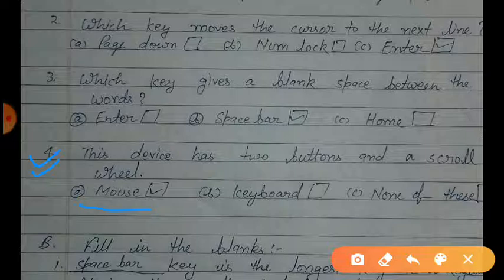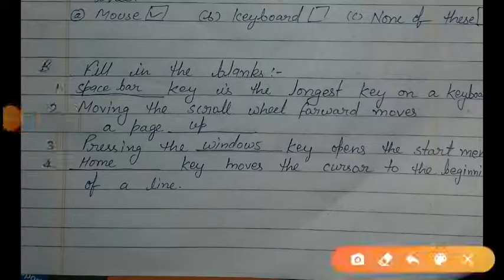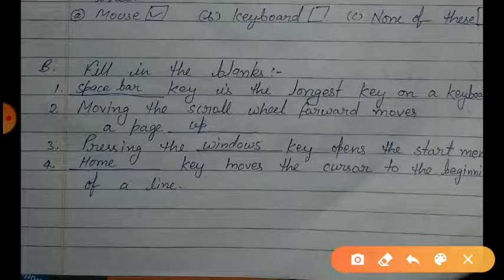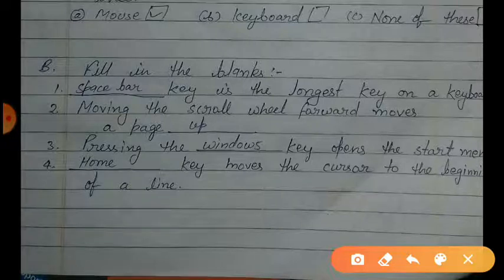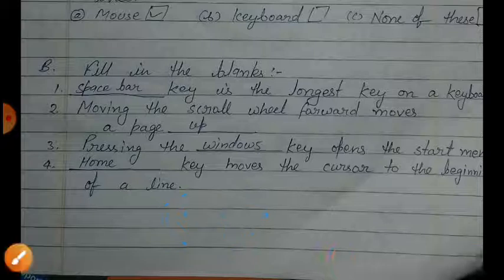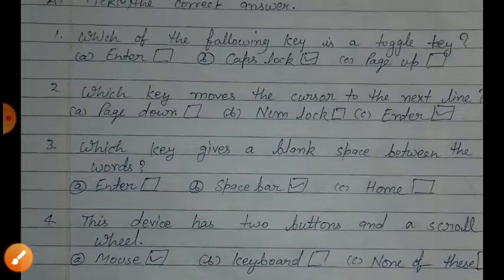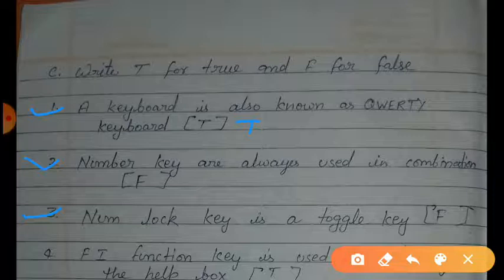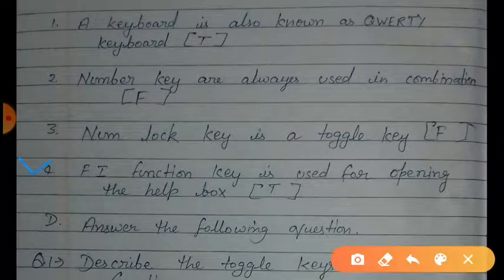Cl 5 com ch 3 exercise revision